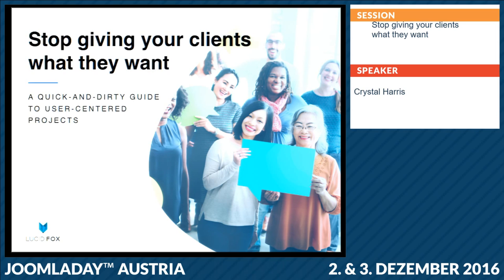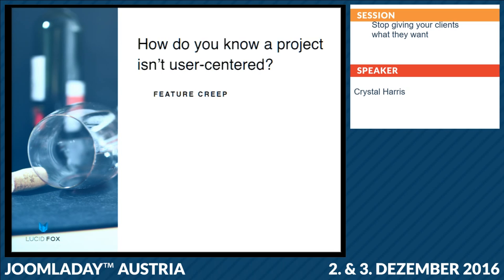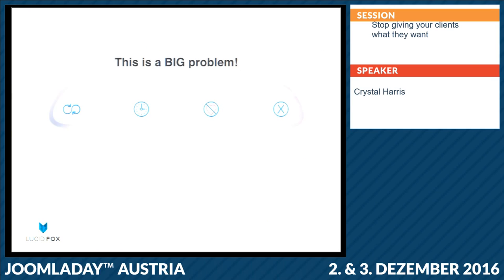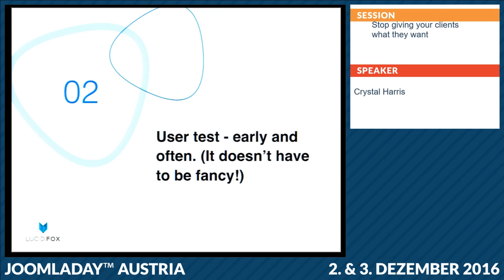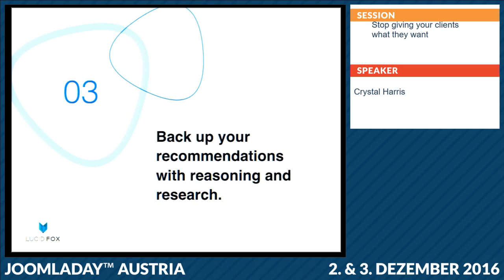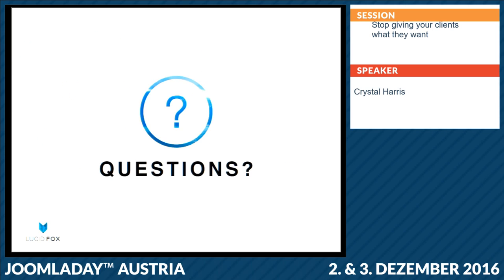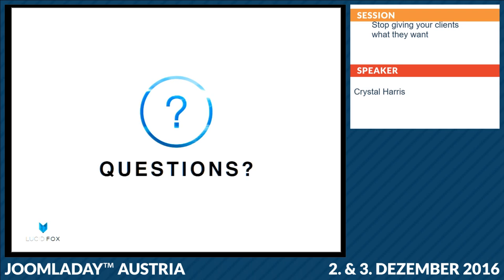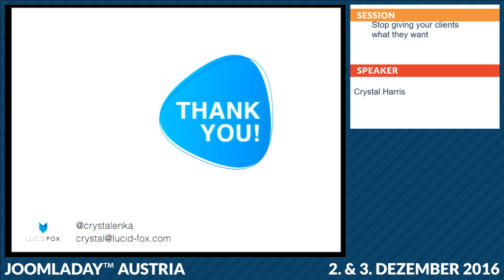JD16AT - Stop Giving Your Clients What They Want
Von Chrystal Harris

A quick-and-dirty guide to user-centered projects.